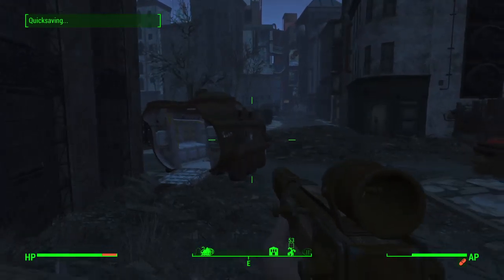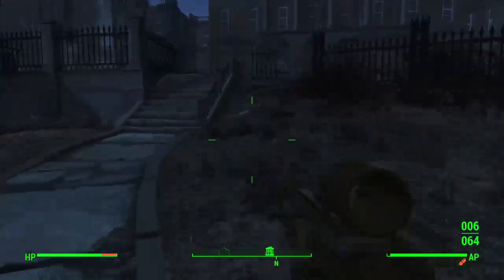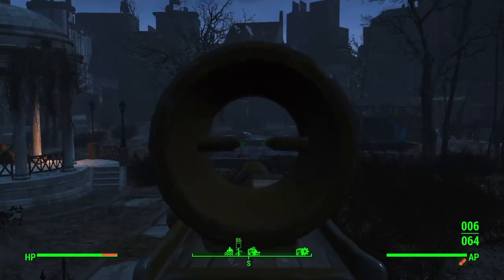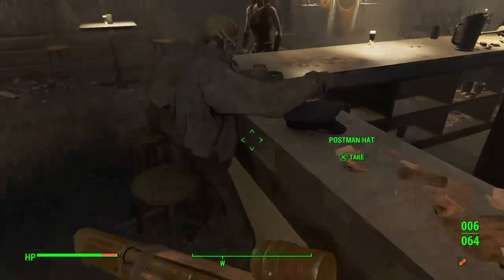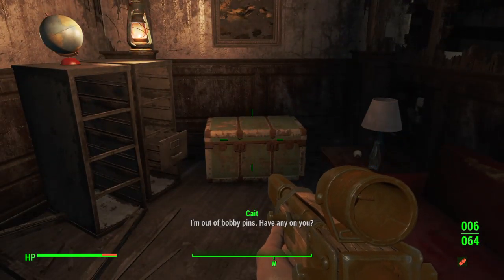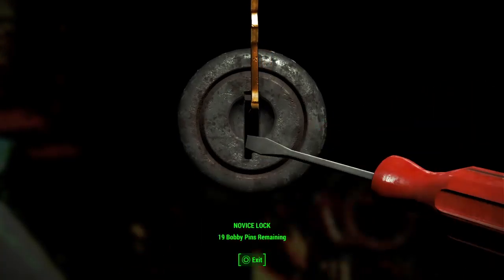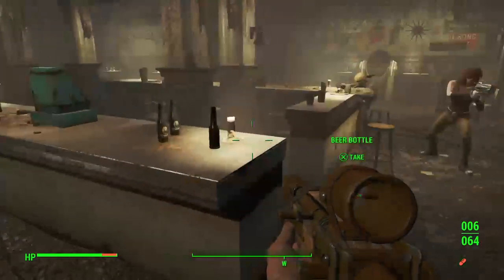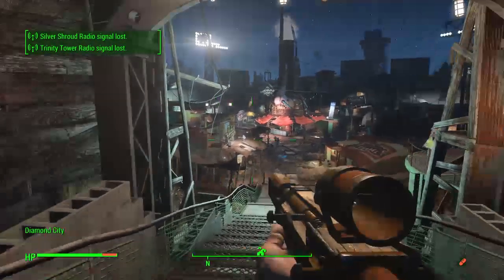The Boston commenwealth and prost bar